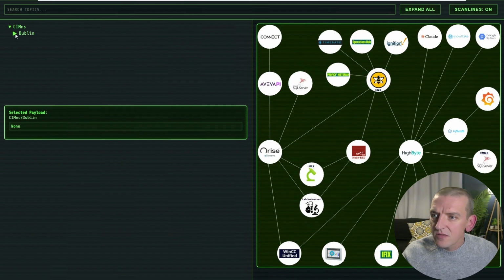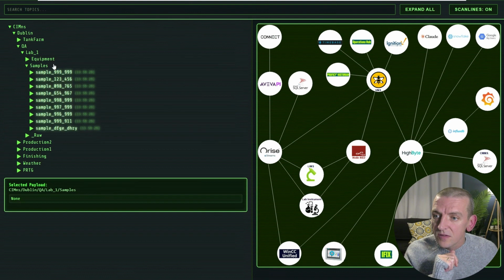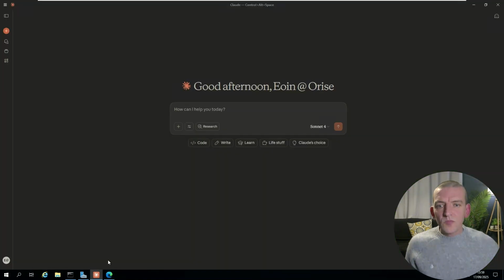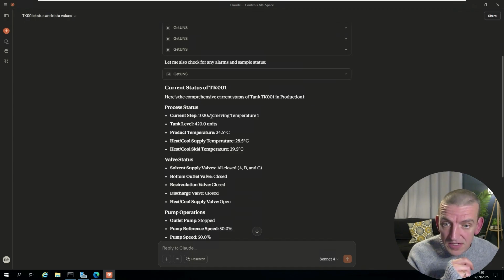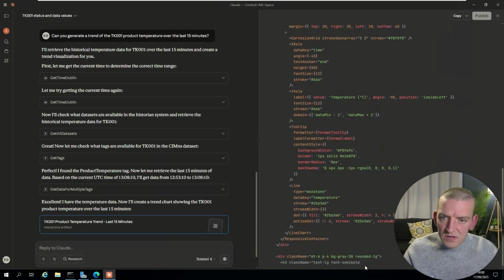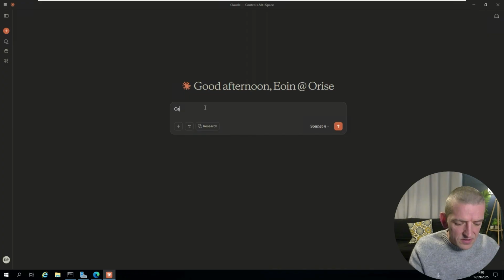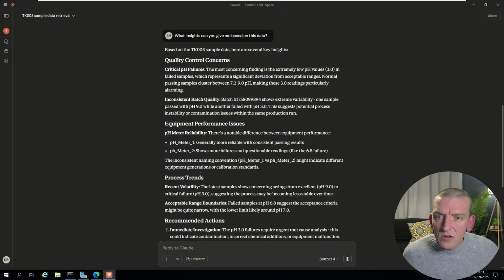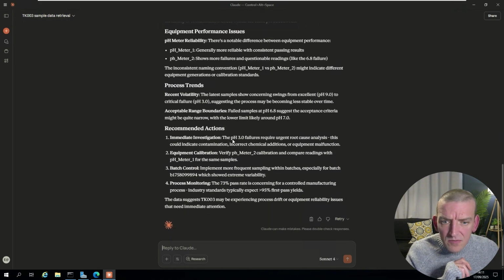Using AI to interact with both real-time and historical data in a manufacturing context.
In this example shows how AI can interact with both real-time and historical data in a manufacturing context.

Our latest video highlights use cases from the perspective of different manufacturing personas, this time focusing on Operations and Quality.